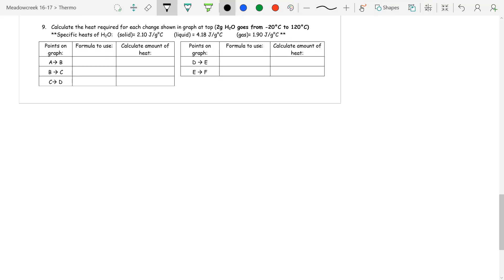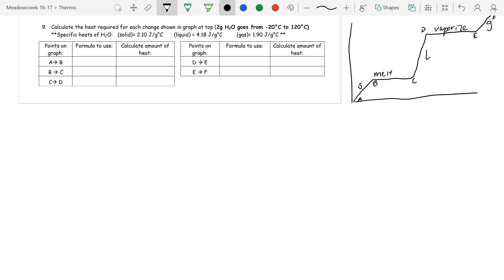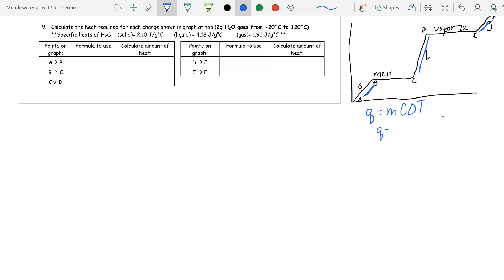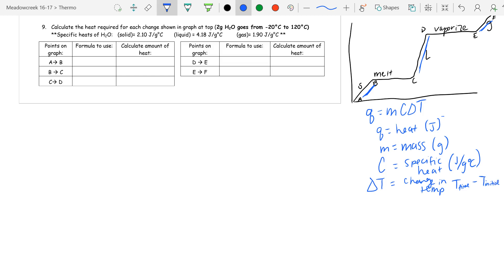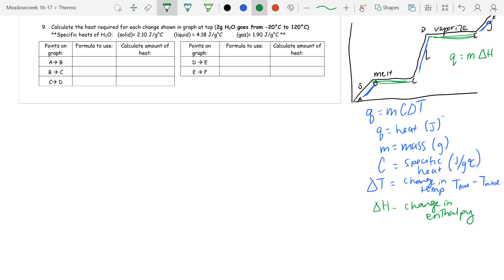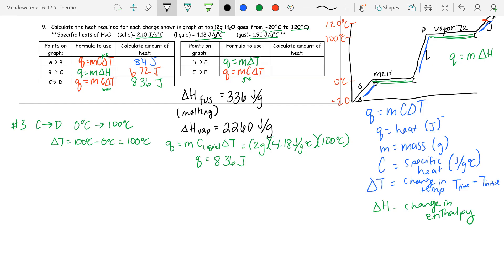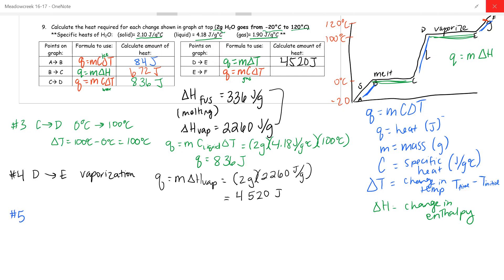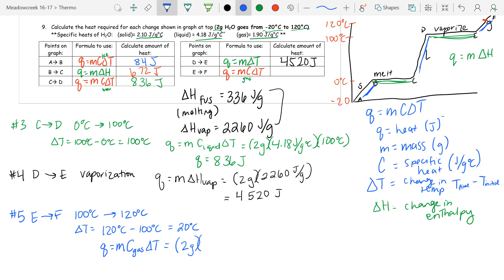16-17 Heating Curve Calculations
This video describes that calculations for how much energy is required to change 2 grams of water from -20 degrees Celsius to 120 degrees Celsius.